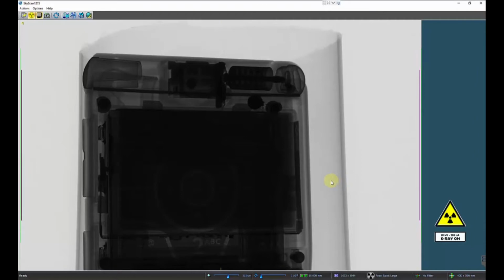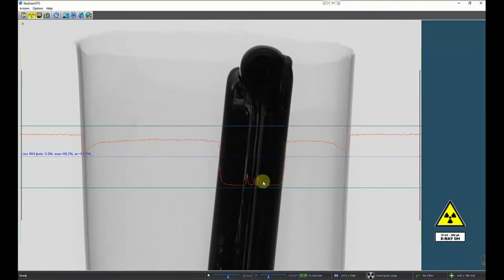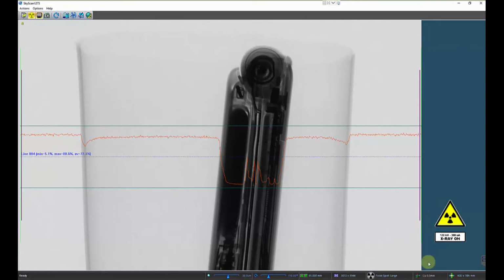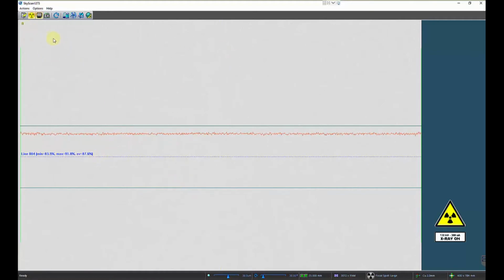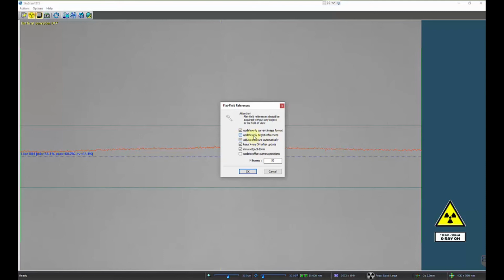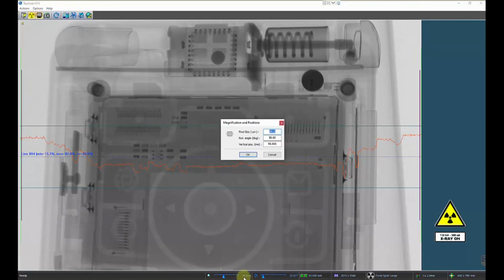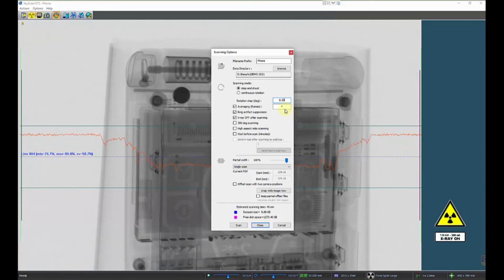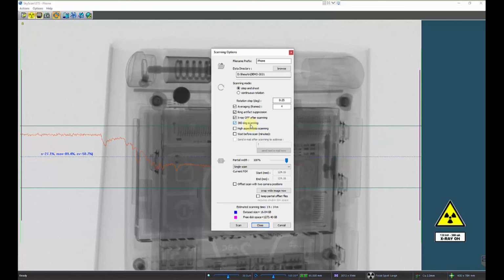Tip of the Month - Important Image Acquisition Considerations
This instructional video provides information on the general guidelines to help ensure the scans you set up on your SkyScan ex-vivo micro-CT instruments produce top quality results.